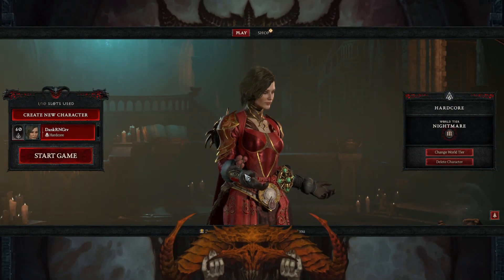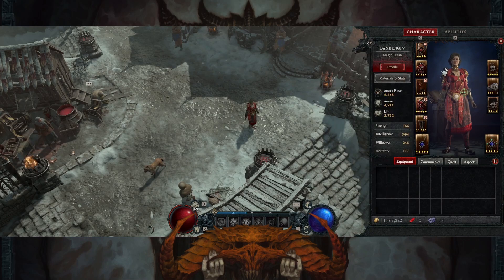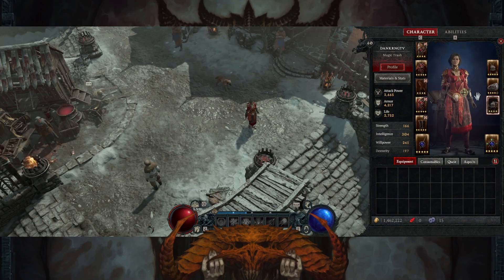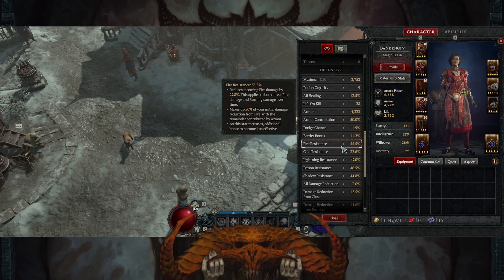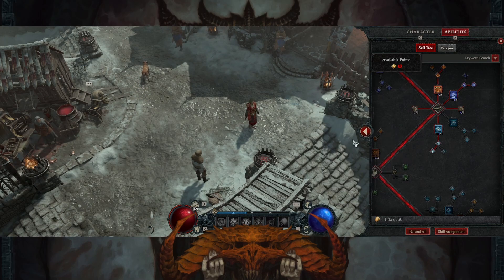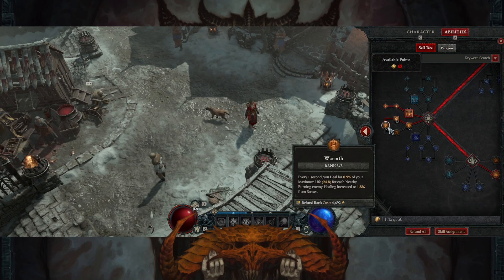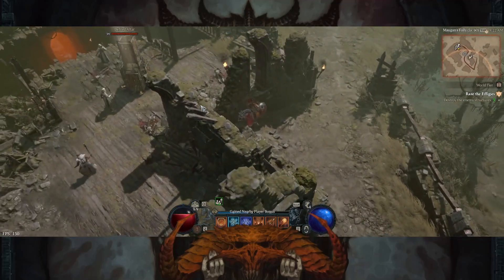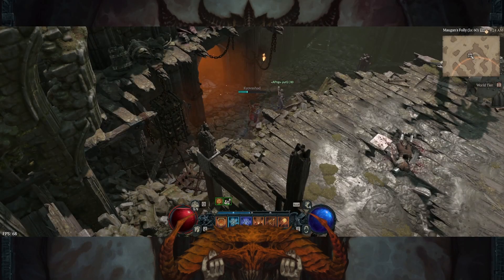🔥 Fireball Is Actually FIRE 🔥 | Diablo 4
UPDATED Build guide for fireball sorc in Diablo 4